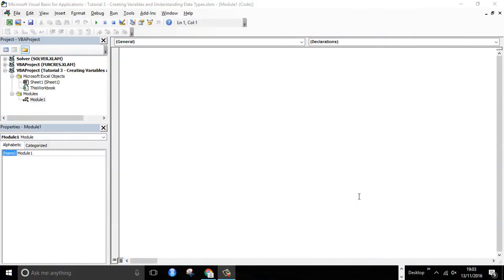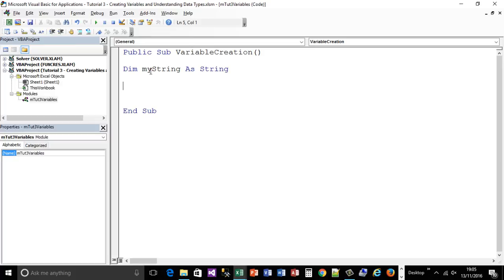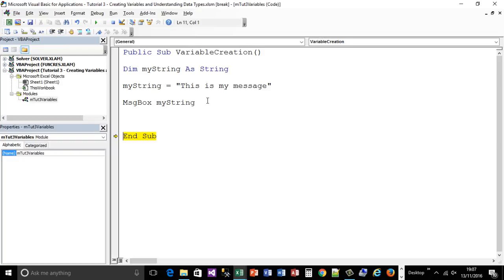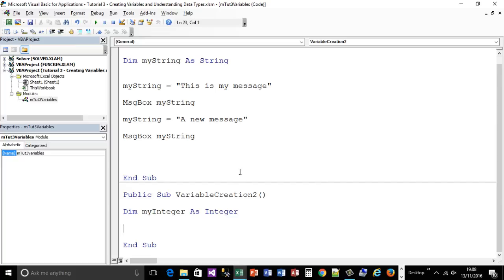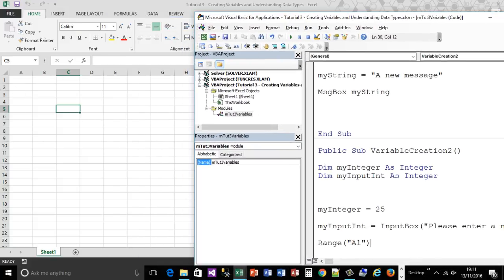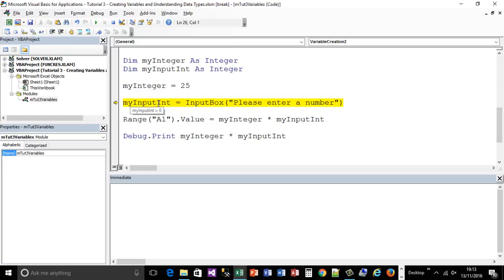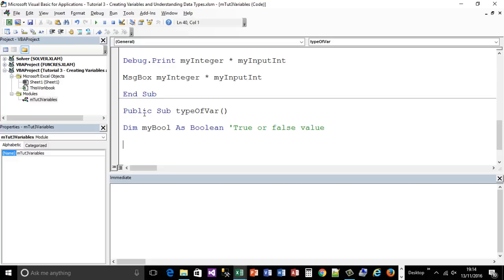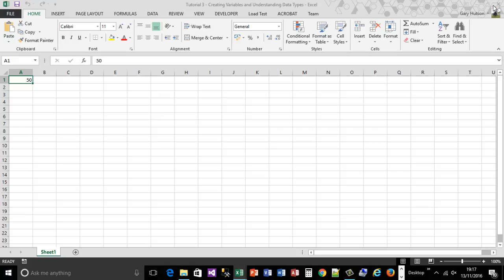Excel VBA Basics Creating Variables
Shows the basics of how to create variables to store values in memory. This will be the first of many basic videos in Excel VBA to get you started.